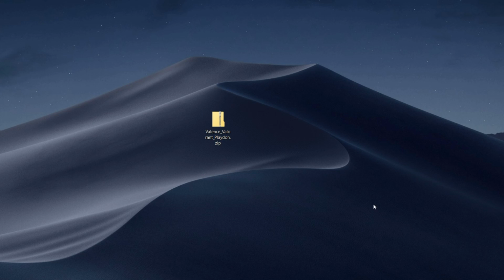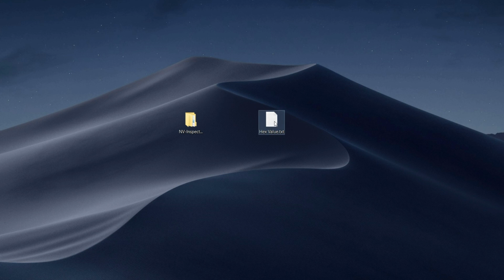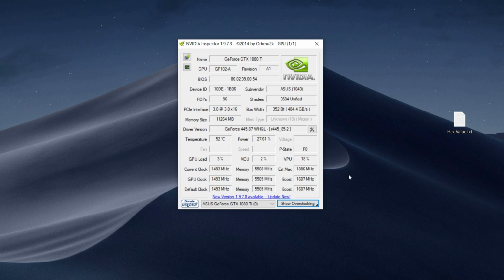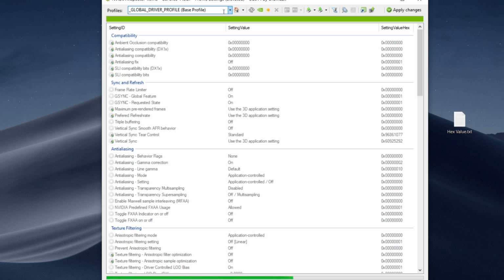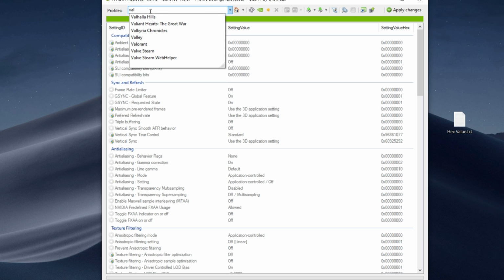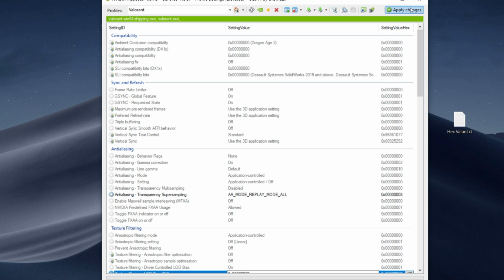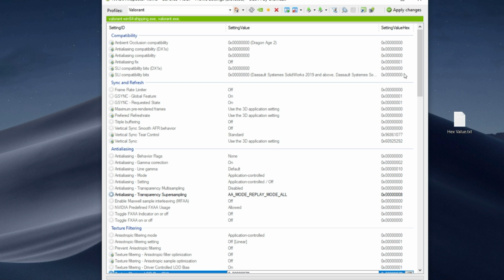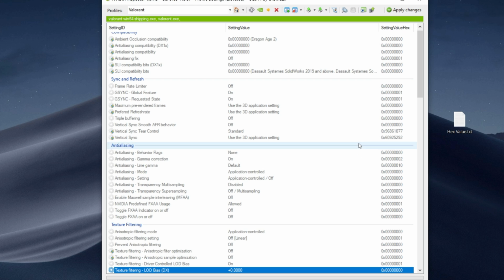how to get ULTRA LOW graphics on Valorant (playdoh graphics)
In this video, I will help you boot your fps in Valorant, fix lag, increase performance on a low-end PC or laptop!  FPS Boost for low end pcs, increase fps performance, fix lag and stuttering fps guide ultra-low graphics

Support-A-Creator Code: Valence